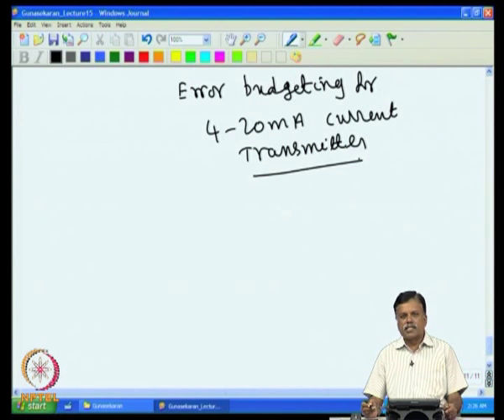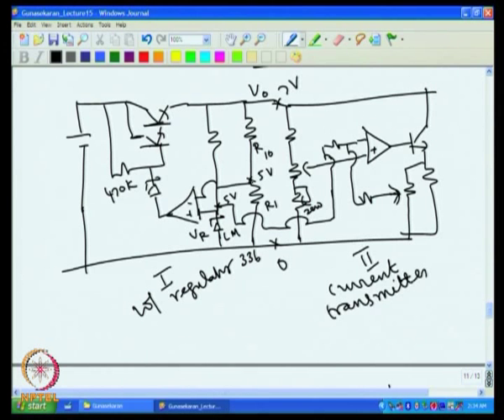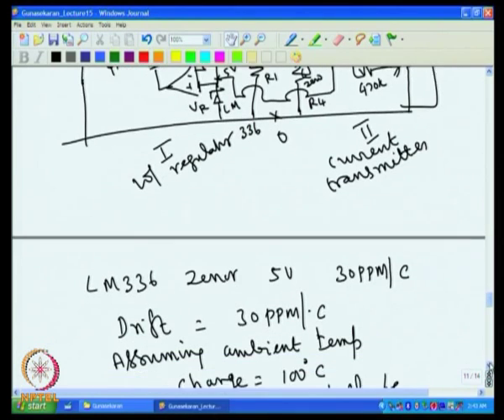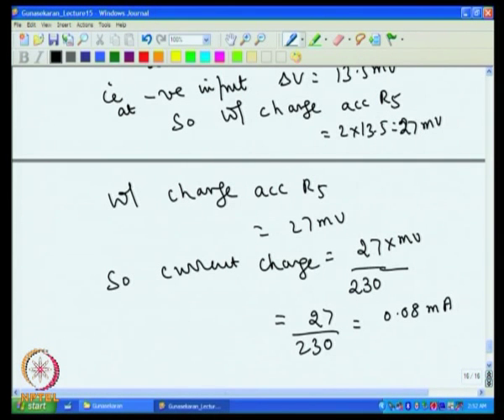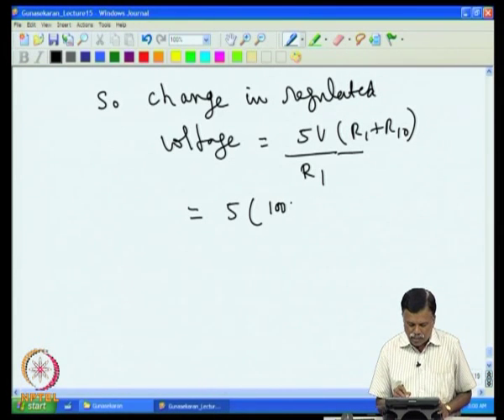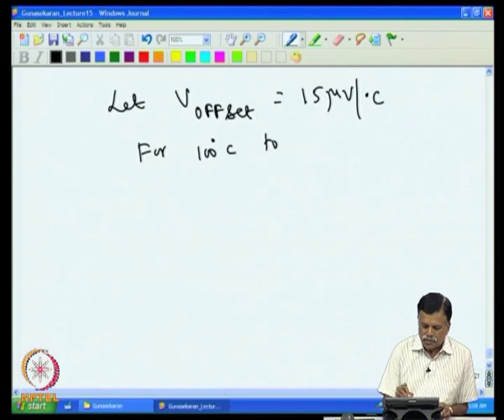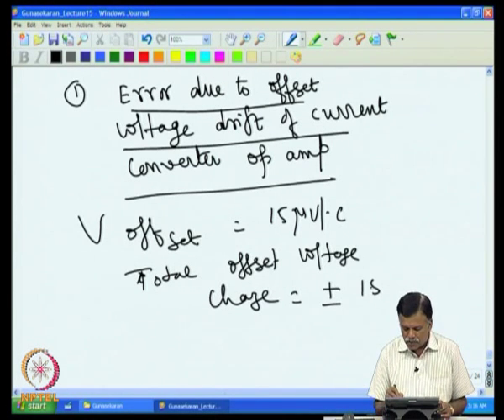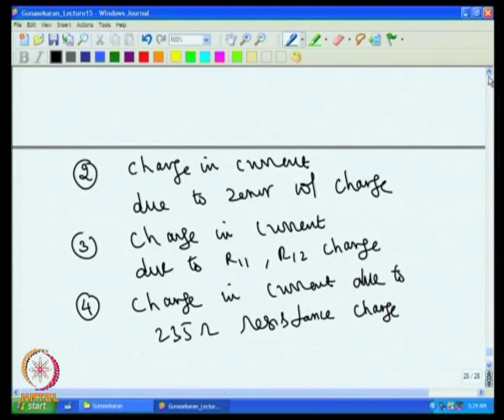Mod-05 Lec-24 Error budgeting for 4-20mA Current Transmitters